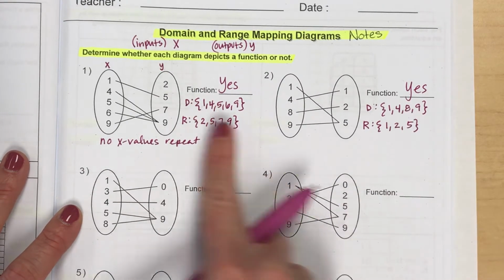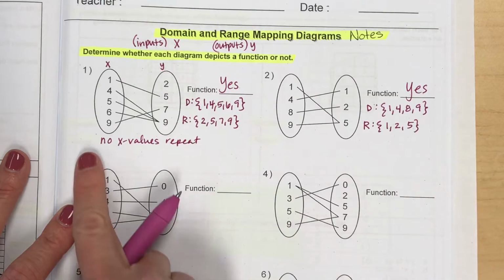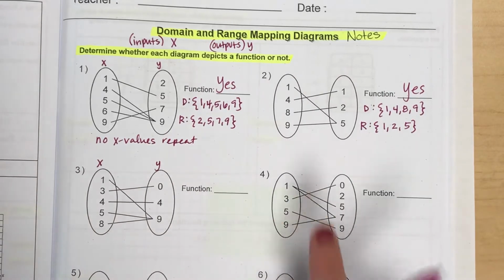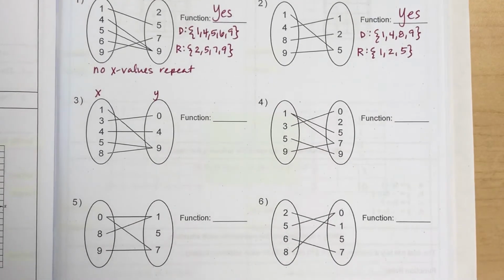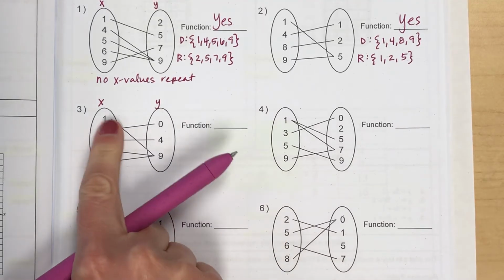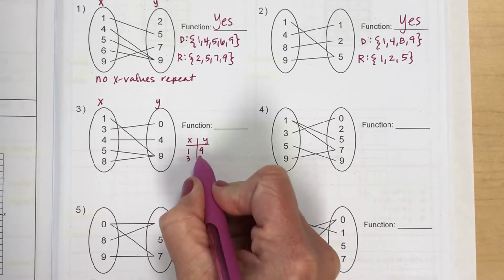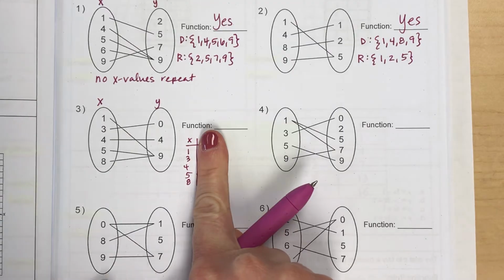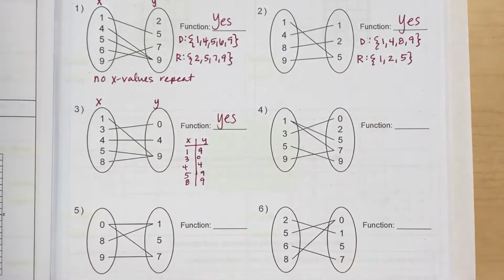Domain and Range Mapping Diagrams